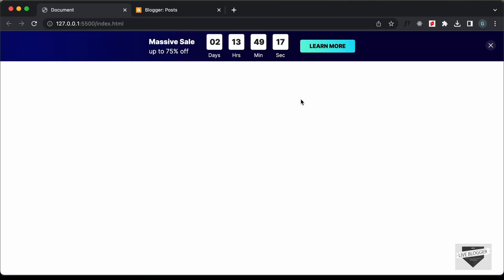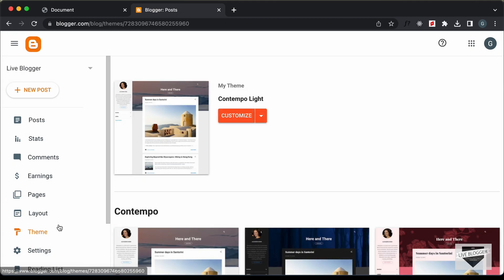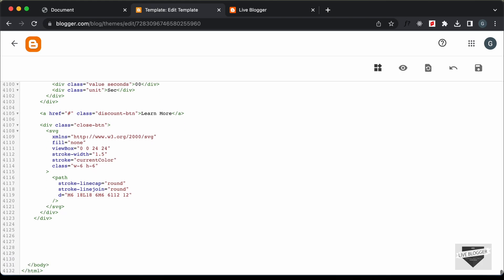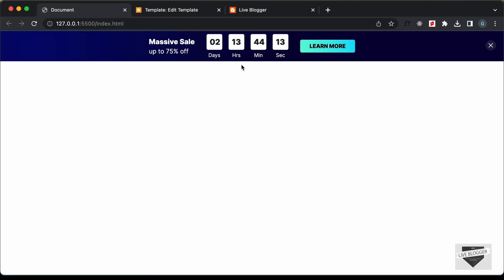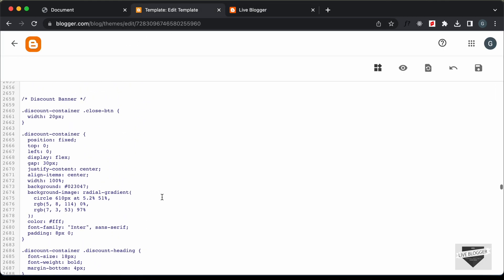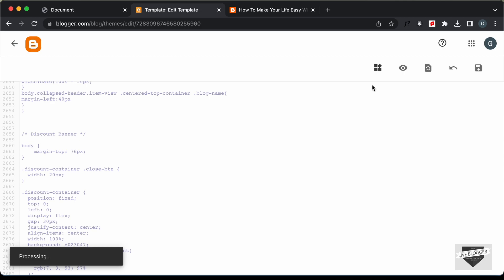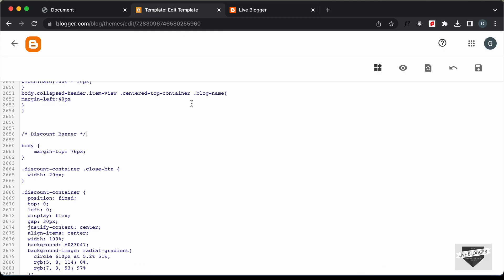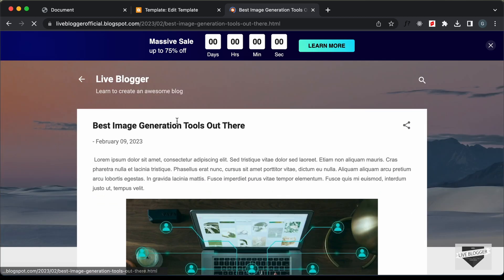How To Add Discount Countdown Banner To Your Blogger Website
Hi guys, in this video, I will show you how to add a discount countdown timer banner to your Blogger website.